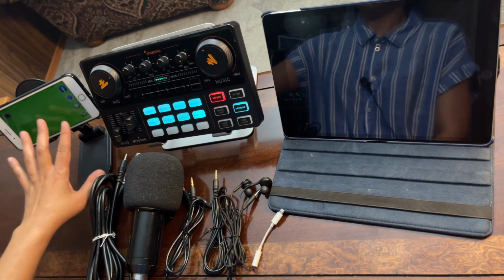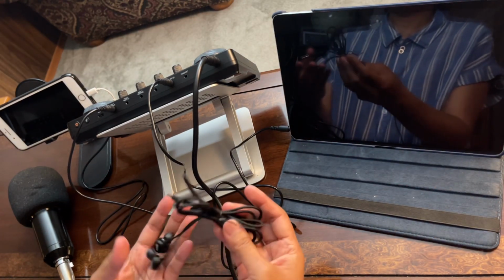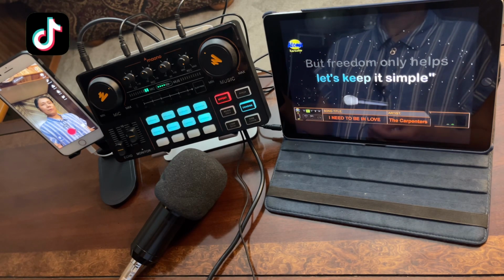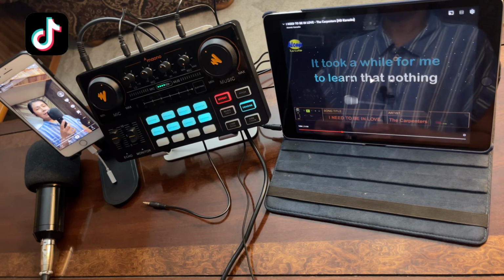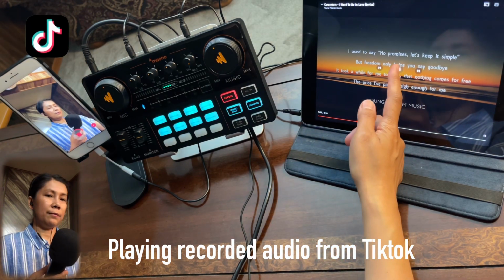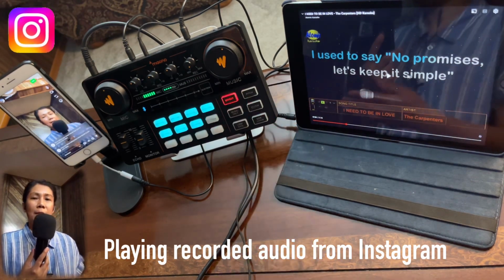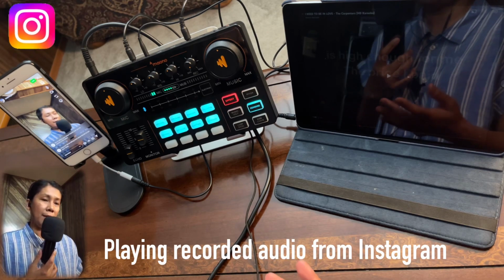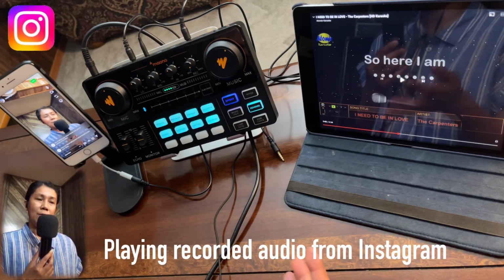How to Use Maonocaster Lite for Tiktok and Instagram to Phone Streaming or Recording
This video will show you the set up of you want to use your phone to  Record or LIve Stream on TIKTOK or INSTAGRAM.